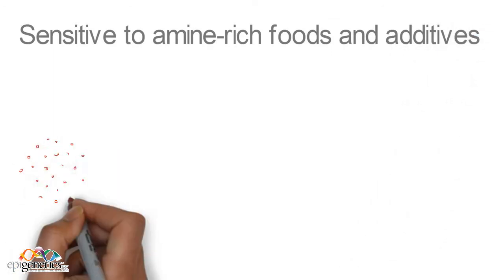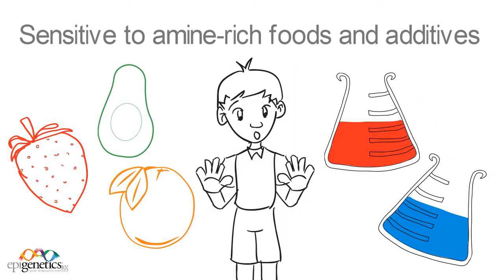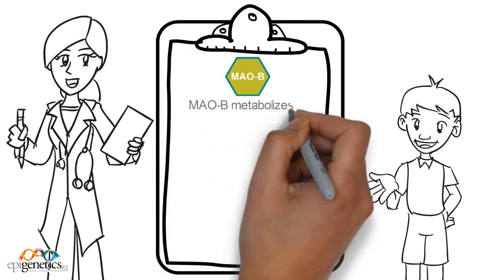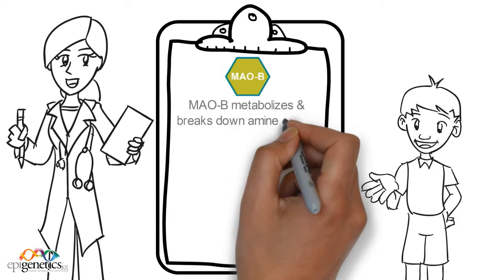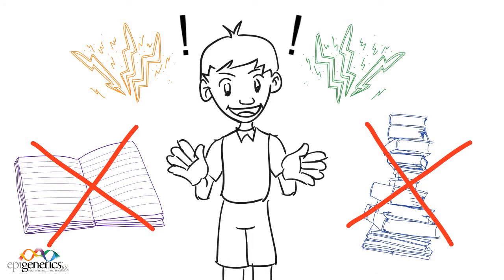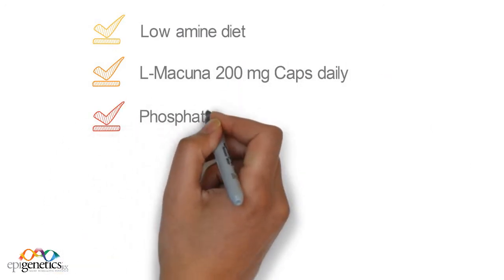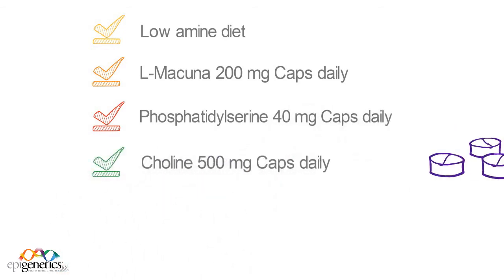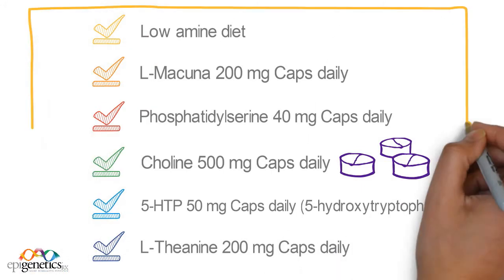MAOB Animation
Do you or know someone that suffers from allergies, hyperactivity, or OCD tendencies? Meet Henry, he has an MAOB mutation. Ask your doctor how to get tested.